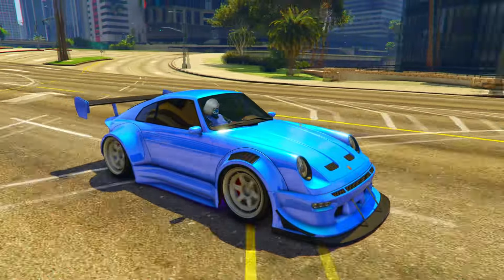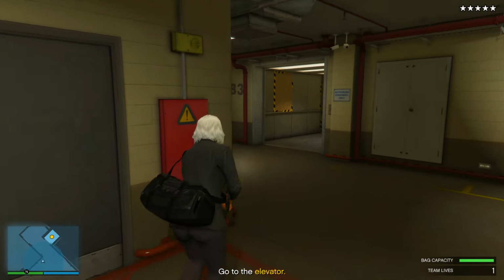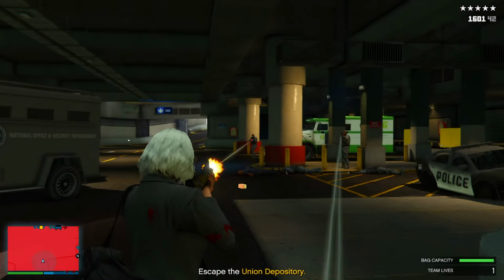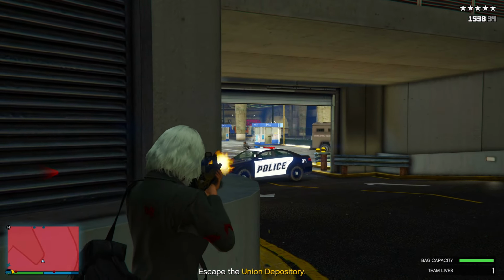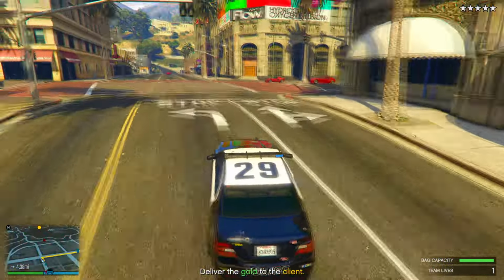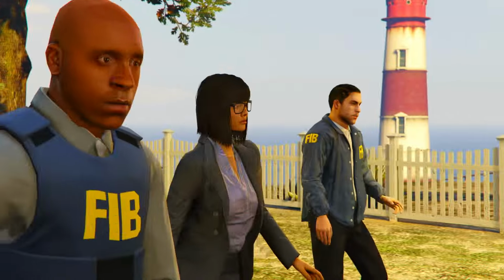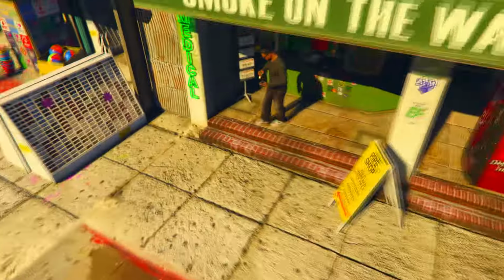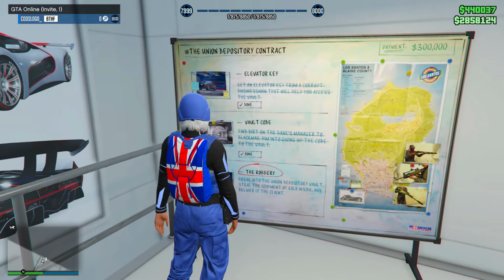$1,500,000 EVERY HOUR The Union Depository Heist Replay METHOD Auto Shop ( Skip Preps ) GTA 5 Online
In today’s video I showcase how you can skip the Union Depository cooldown timer and all setups for the contract. Make sure to take advantage of this while you can!

2) LIKE THE VIDEO

3) SEND PROOF ON MY DISCORD ON THE SEND PROOF OF SUBSCRIPTION CHANNEL

4) UNDER THE SCREEN SHOT PASTE YOUR SOCIAL CLUB NAME

6) IF DONE ABOVE ILL ADD YOU TO THE CREW. YOU NEED TO PRESS REQUEST TO JOIN FIRST.